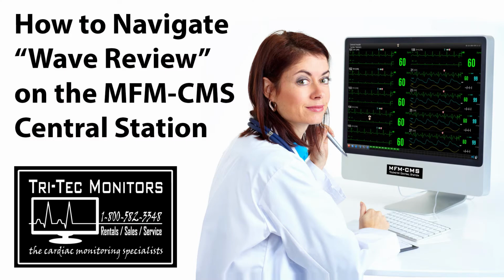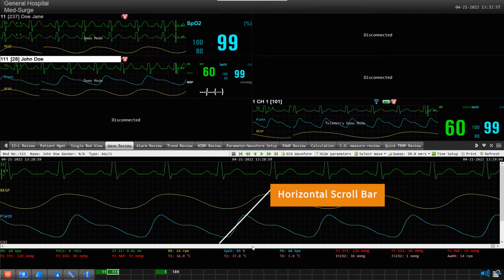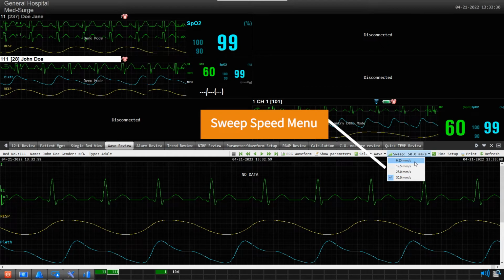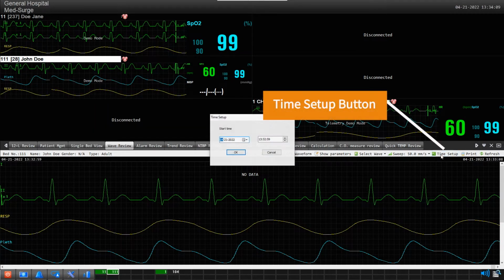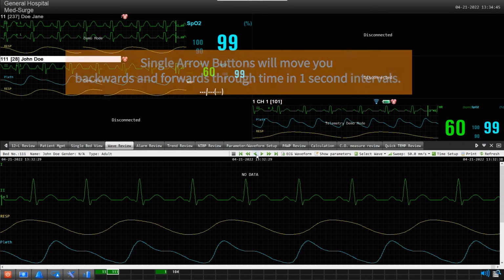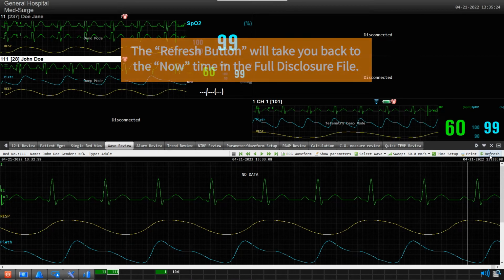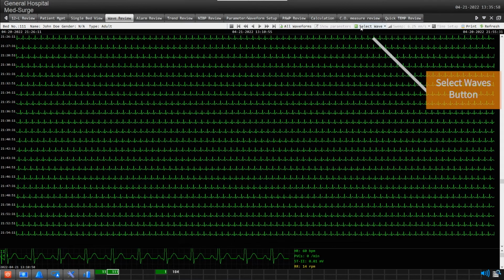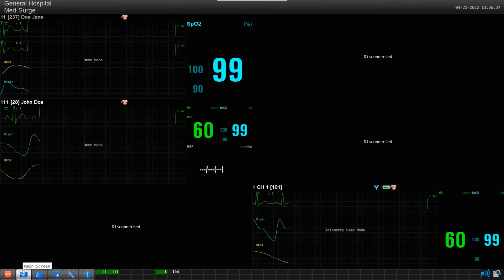How to Navigate Wave Review on the MFM-CMS Central Station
This Video will teach you how to navigate and operate the "Wave Review" menu on the Edan MFM-CMS Telemetry Central Station.
Cardiac Patient Monitoring instructions.